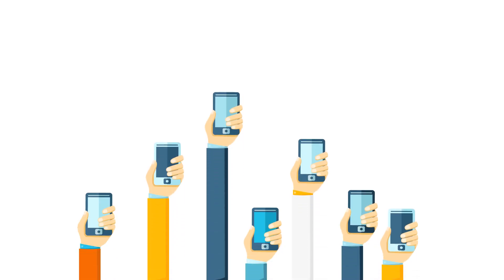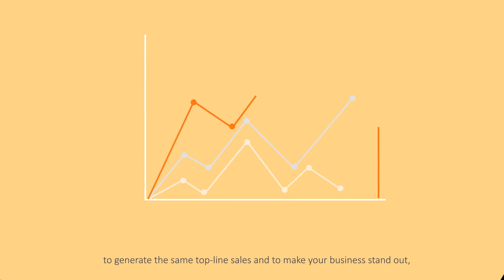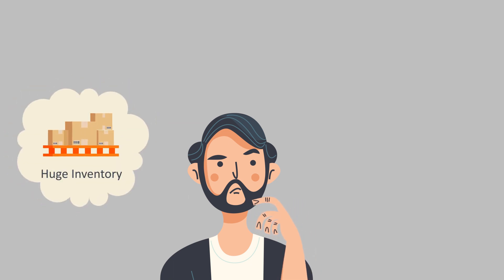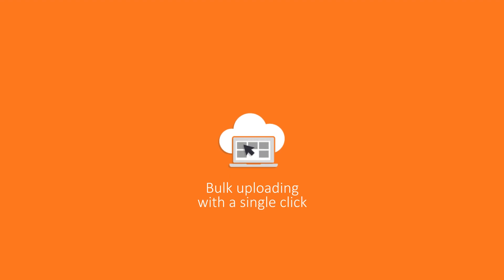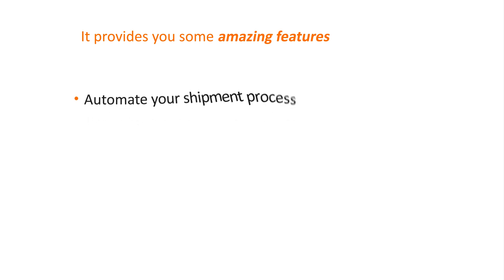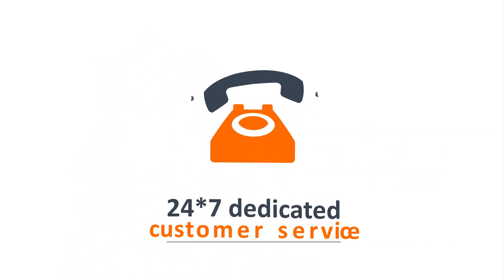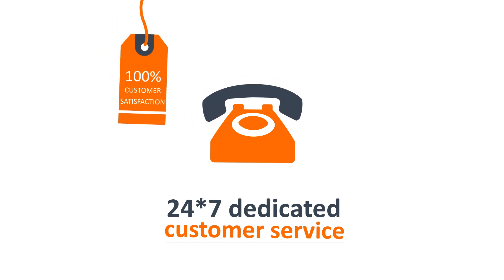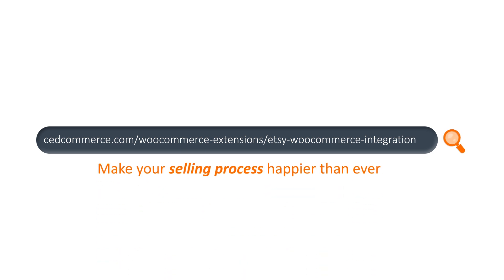Integrate your Woocommerce Store With Etsy Marketplace.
Selling on Etsy means the perfect destination to sell your creativity by providing greater visibility to your products. You can start growing your business on your terms by selling through Etsy with this integration.
Etsy integration for WooCommerce enables sellers to manage inventories, stock, products, and many more between your WooCommerce store and Etsy marketplace so that you stay updated in real-time. You can list your products quickly and sell them to the vast available customers. This integration enables you to save your time by managing everything through a centralized platform. Helping you reduce your manual efforts; you can bulk upload the products in just a single click, and set different pricing, fulfillment, product details depending on the existing WooCommerce inventory.

Knowing that you have already thought about expanding your business, this integration comes with several automated features to meet all your needs and hence, improve your seller experience. You can just set yourself free with auto order management and make sure you never miss any updates from the Etsy marketplace. Stay ahead of your competitors and grab the opportunity by managing your store through a centralized platform.

Don't forget to tell us how did you find the video in the comment section!